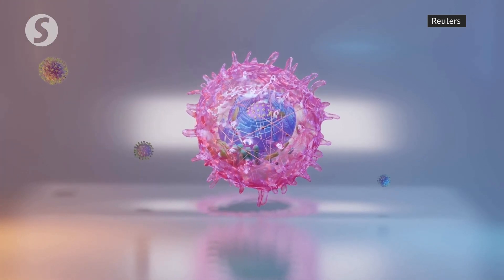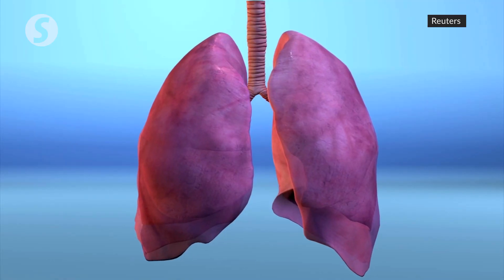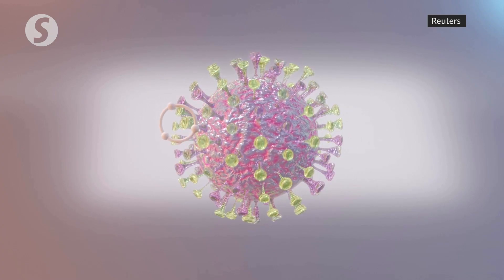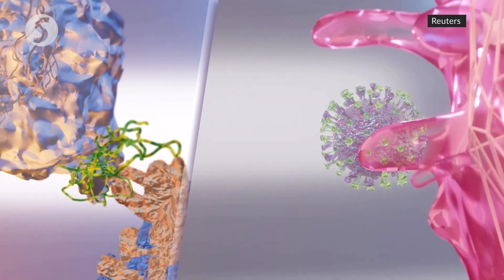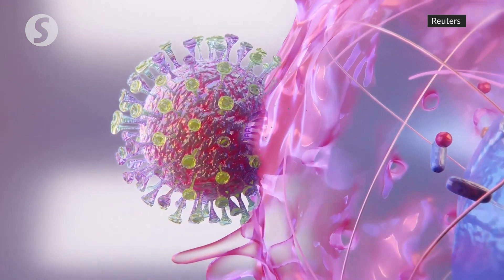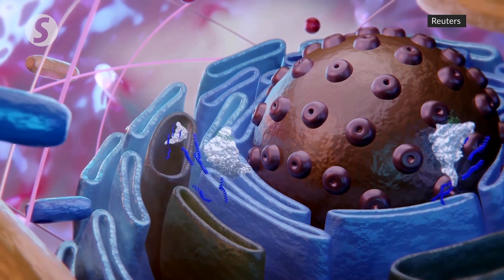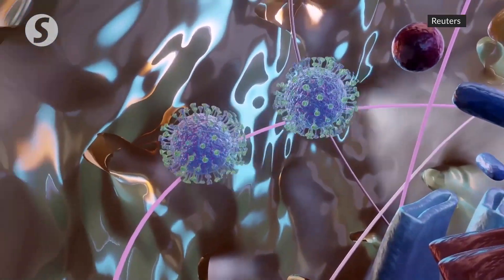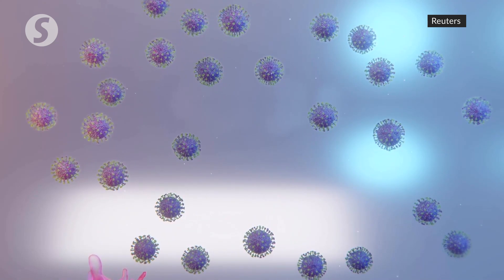Explainer: How the coronavirus (SARS-CoV-2) infects human cells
Researchers from China have used cryo-electron microscopy to show how the virus responsible for Covid-19 attacks humans.